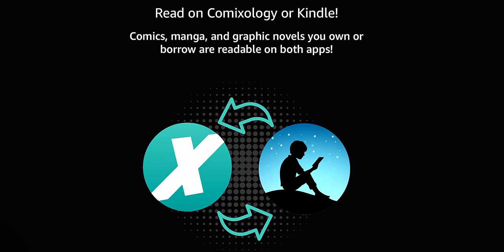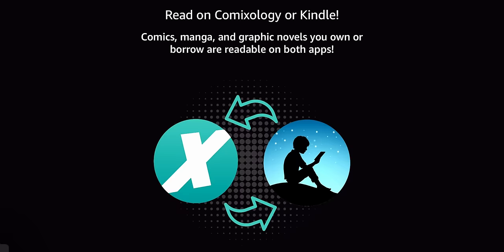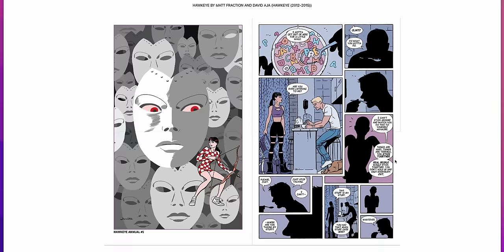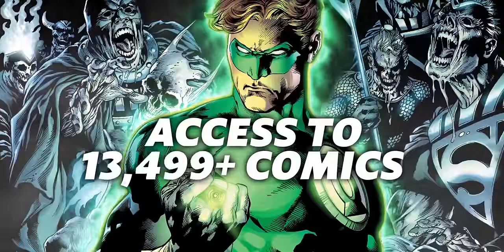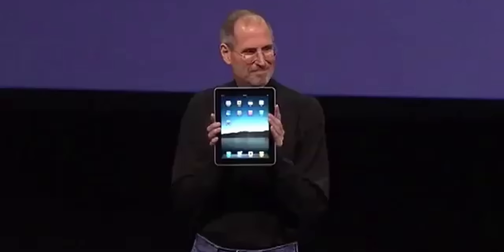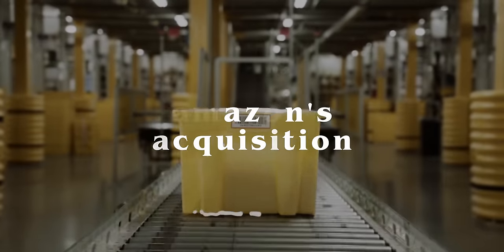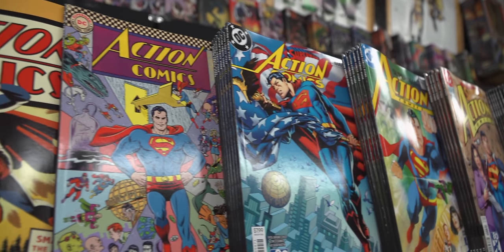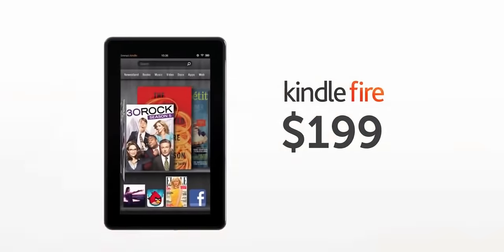Amazon's greed just ruined comic books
to get a free 100 pack of blades when you purchase a razor. You must add both the 100 blade pack and the razor for the discount to apply. It helps me out a ton!

Amazon's digital comic book app, ComiXology, just received an update that made everything bad now. From comic book readers to comics creators,  the landscape of digital comics is worse for everyone except Jeff Bezos' wallet. Let me rant a little as I explain the history of ComiXology.

Help me build out my set!

— CHAPTERS —
0:00 what is happening??
01:47 a brief history of ComiXology
04:56 amazon's acquisition
09:18 send me more tea!
09:43 the crash...
15:17 the new ComiXology (sucks)
18:57 the apps are bad.
27:14 yarrr, piracy
35:11 please watch the ad
38:11 support me on Patreon!

— SOURCES —
The ComiXology Outrage
Comixology users can now download DRM-free backups of some comics
What Hath Thou Wrought, Comixology?

— ABOUT NERDSYNC —
Home of the popular Comic Misconceptions series, NerdSync makes video essays and in-depth analyses about nerdy pop culture. From comic books and superheroes to Scooby-Doo and other classic cartoons, host Scott Niswander explores fascinating topics that range from history, philosophy, culture, and art. NerdSync makes fascinating, complex ideas a little more accessible through the heroes and villains from Marvel, DC Comics, and beyond!

Lens Filter
Main Lights
Accent Lights
Sound recorder
Tripod head